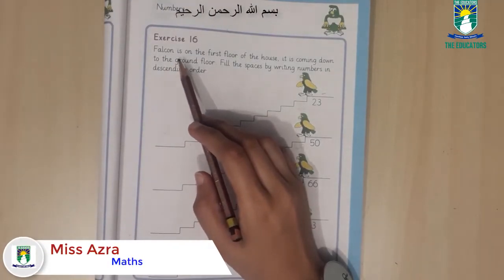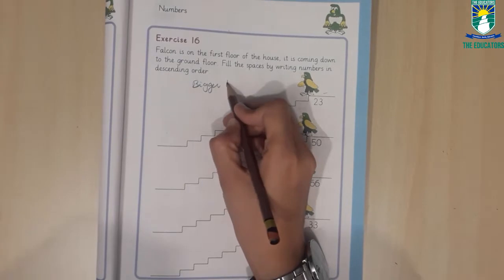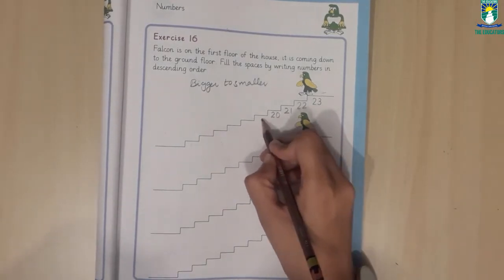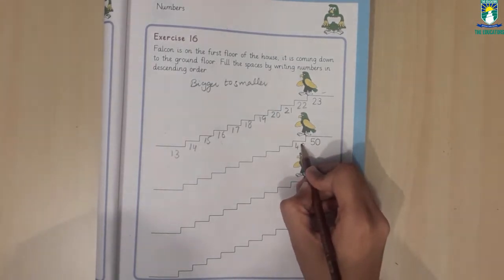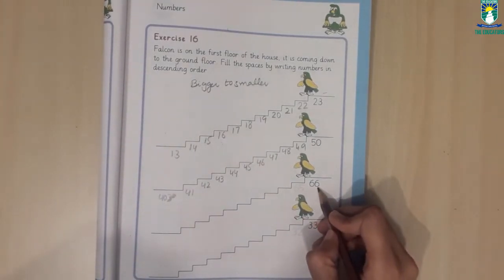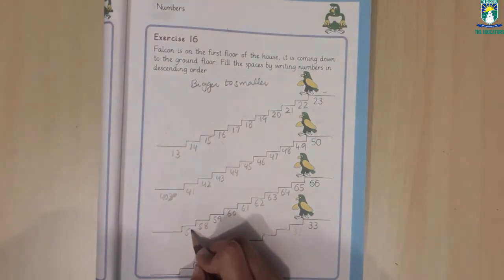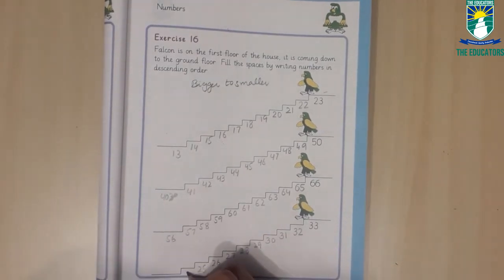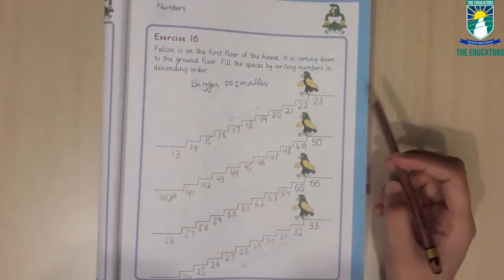Class 1 Math Week 2 Lec 6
Class 1
Math
Week 2-1